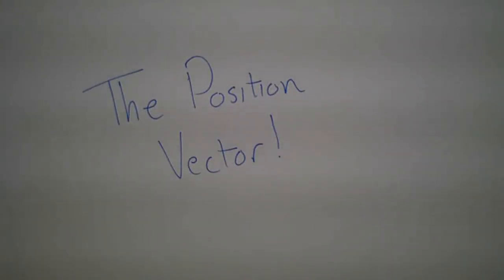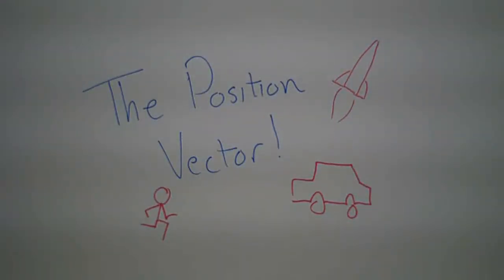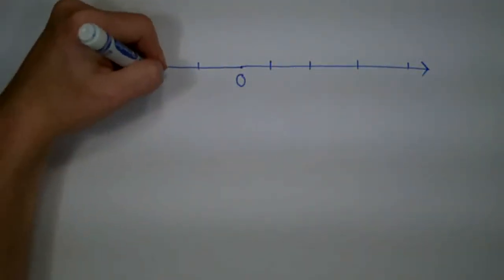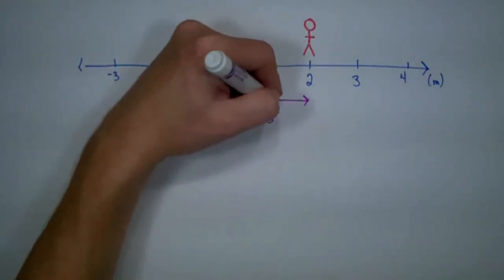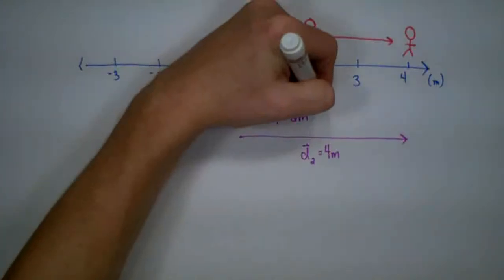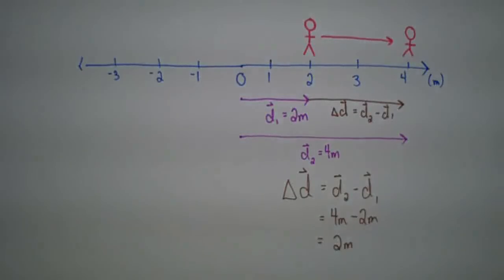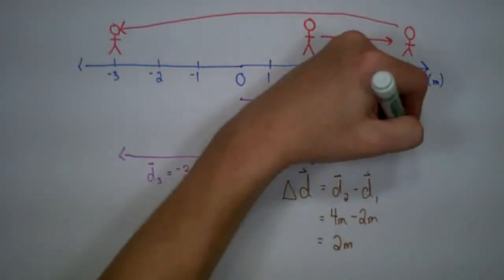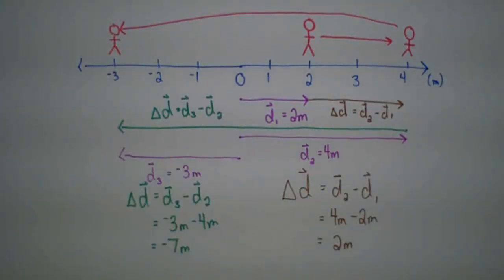Position Vectors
An introduction to position vectors and displacement in one spatial dimension.  This information will be used throughout much of high school physics and is it critical that students master the concept of both the position vector as well as displacement.